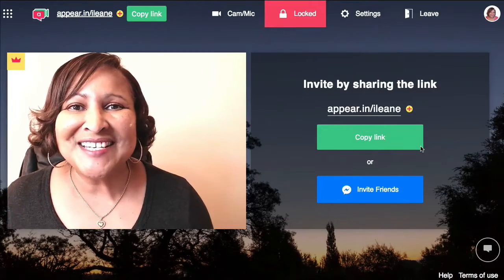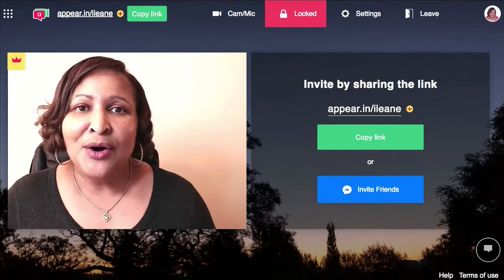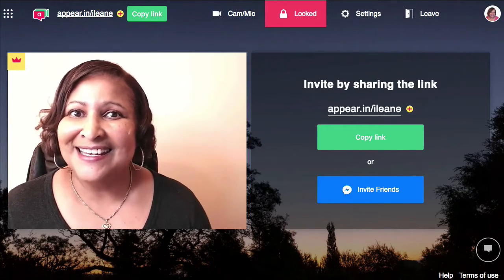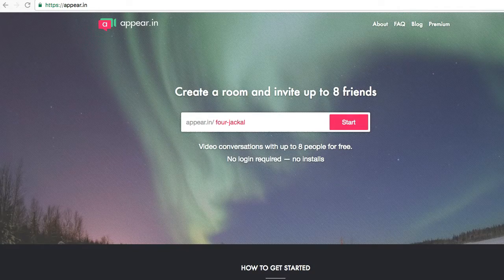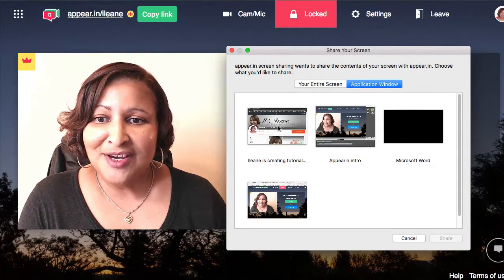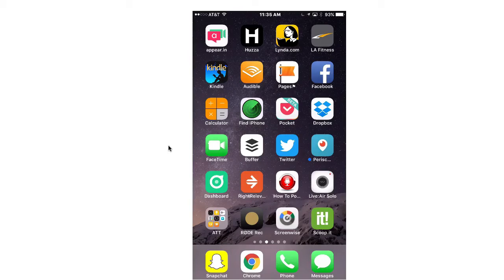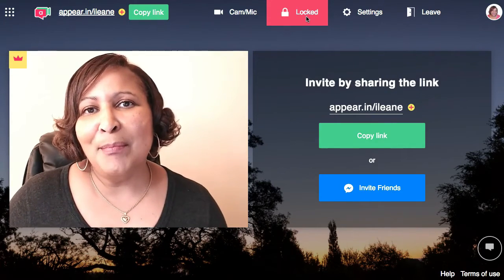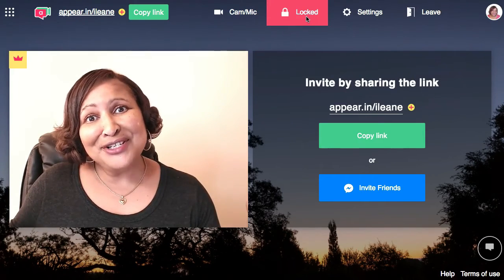Where by (formerly Appear.in) Tutorial - Live Stream to a Small Group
Appear in IS NOW CALLED WHEREBY!
This is a live video platform that you can access from your desktop or mobile device. Use Whereby when you want to broadcast live video to a small group or for one on one meetings. WHERE BY (formerly Appearin) can be used for group video chat too.

✴️ ILEANESBUDDY

Tools list:
EcammLive - Live streaming software for Macs